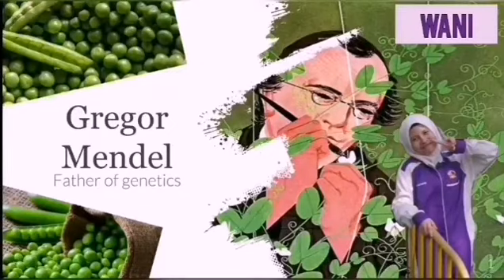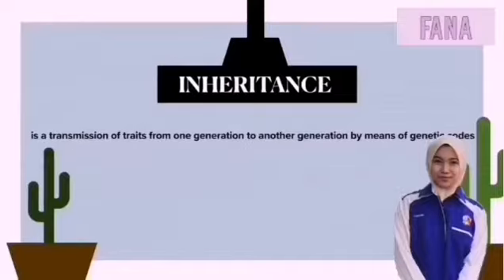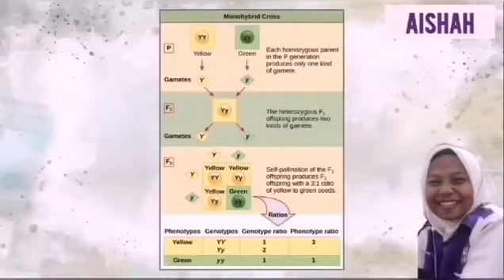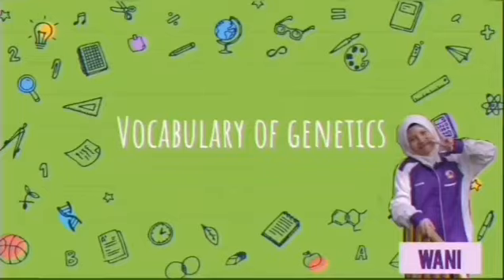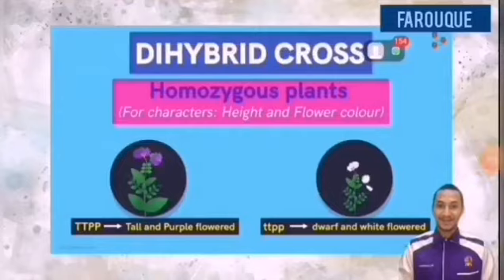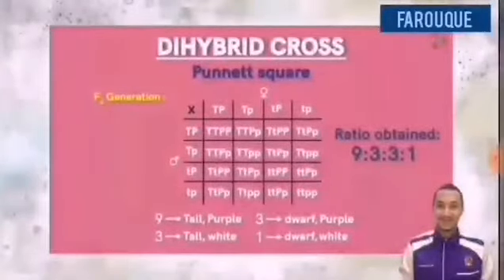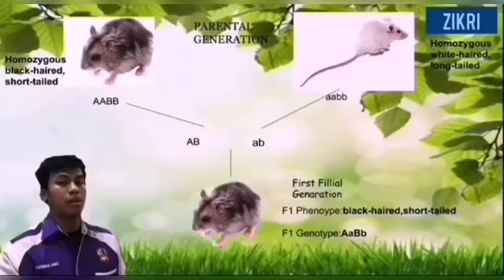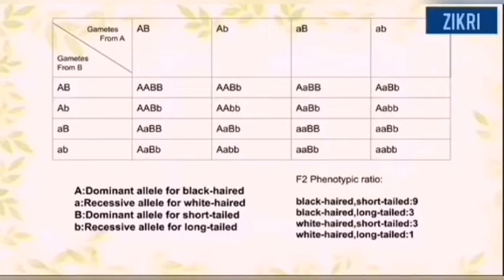INHERITANCE F5 -NEXZEALTRA 2020 (e-BIO OUTREACH) SBPI GOMBAK